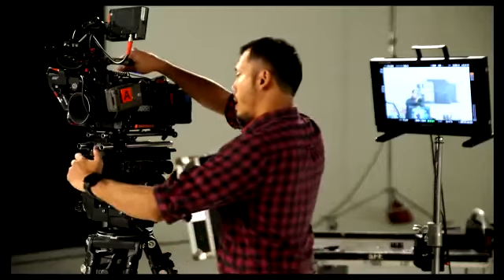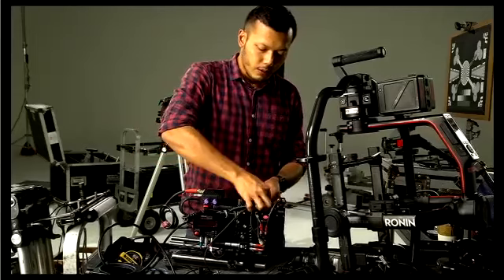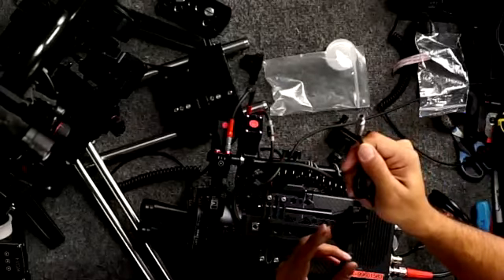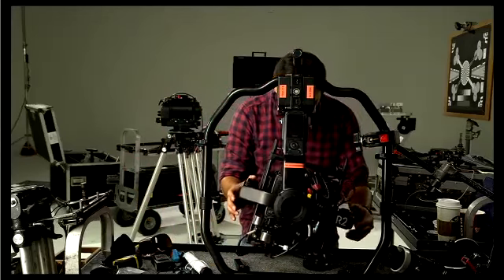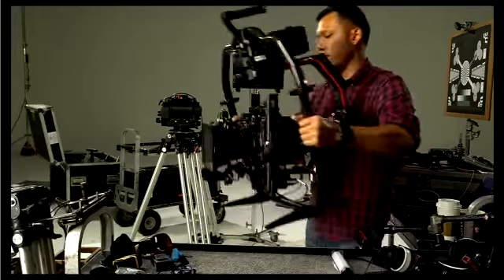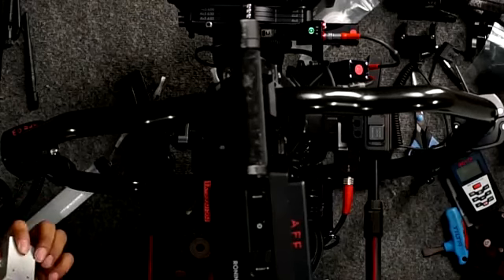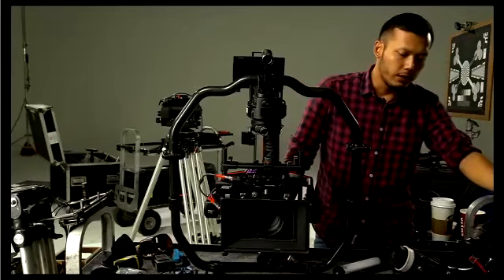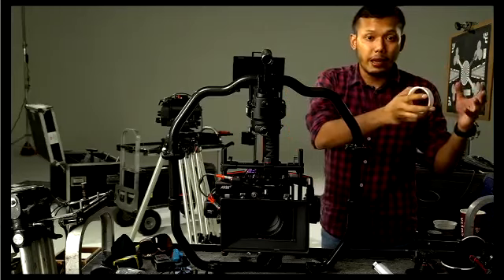D3 S2 P2